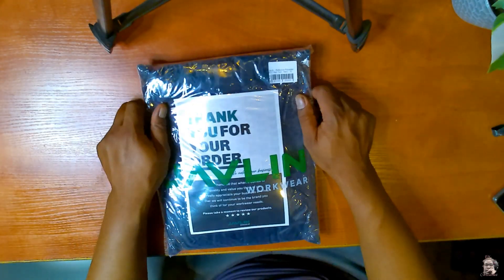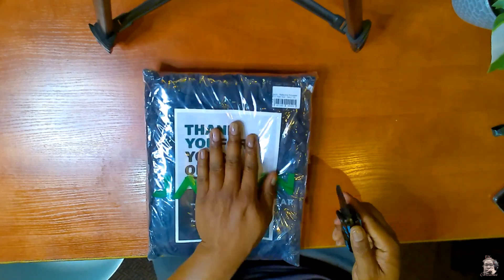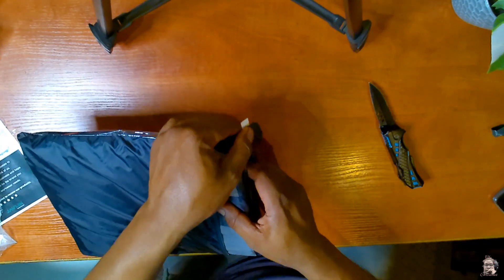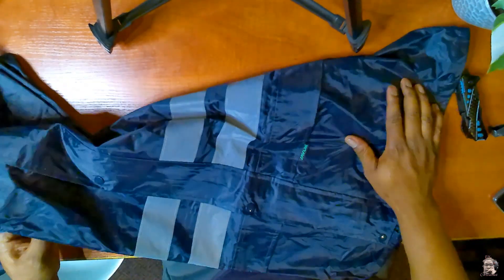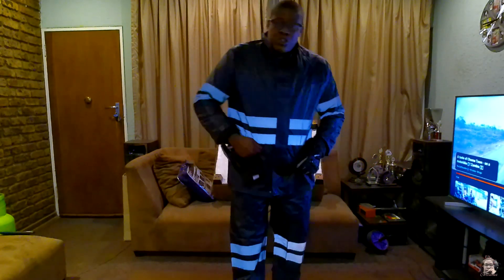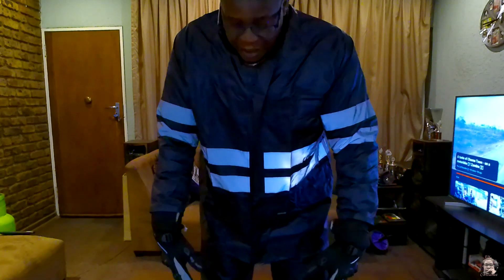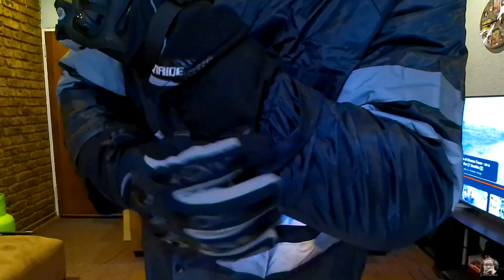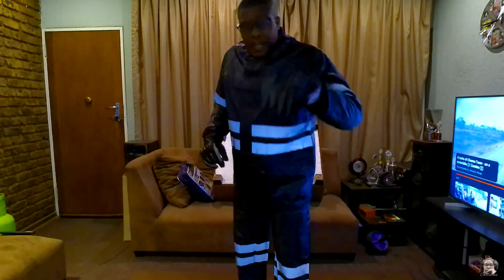Javlin Rain Suit | Unboxing